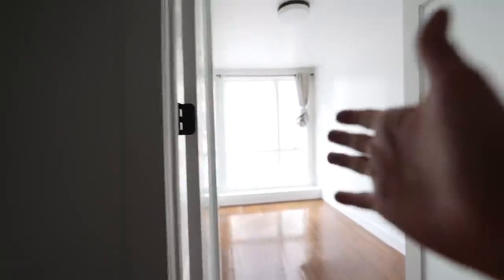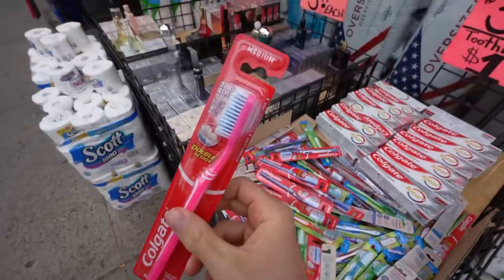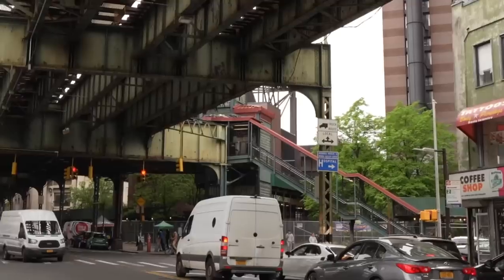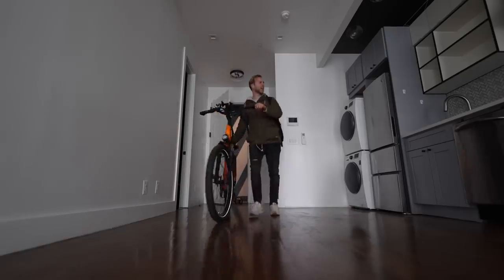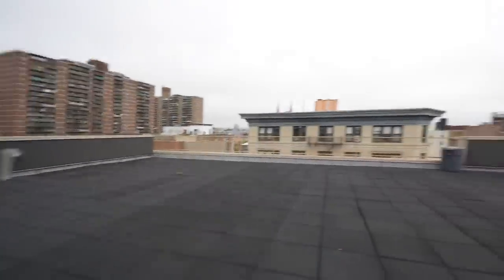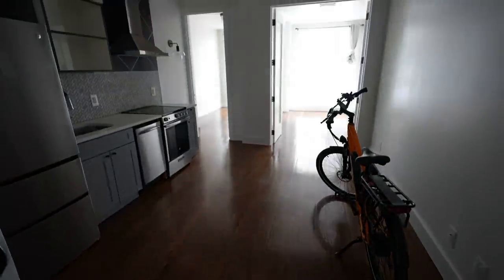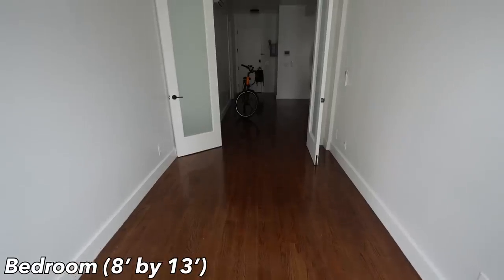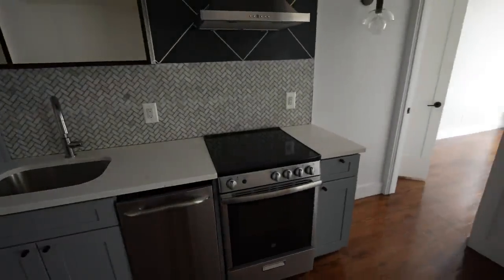This NYC Apartment Is Basically A Box… Could You Live Here?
This apartment is amazing, seriously.  Its got huge floor to ceiling windows, but because its not exactly in a skyscraper people will be able to see you (if you dont get a curtain).  I think its cool be cause the view is nice, you can see the streets of nyc from your bedroom/livingroom and the overall place has features like laundry and a dishwasher.  Definitely a steal for a high end apartment.

Body Bounce - Ballpoint // Beast Coast - Amber Spill